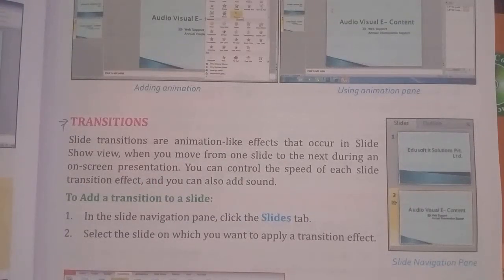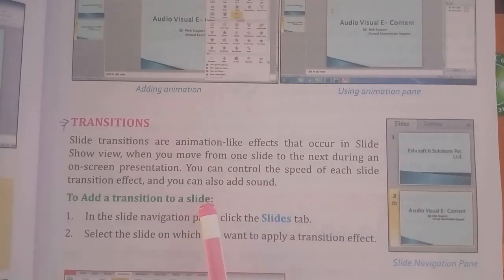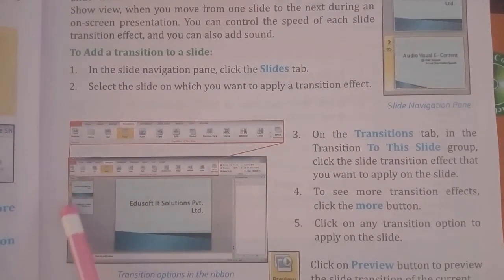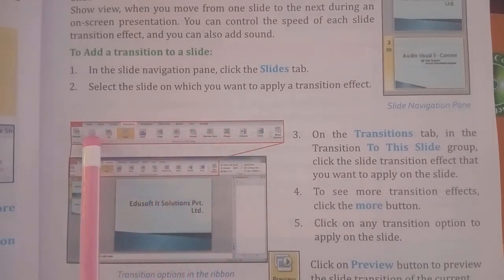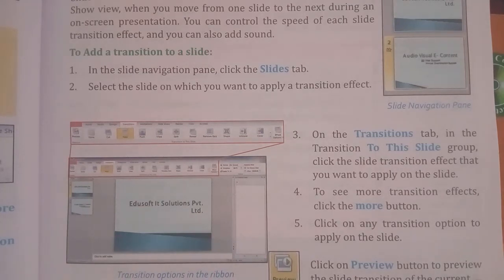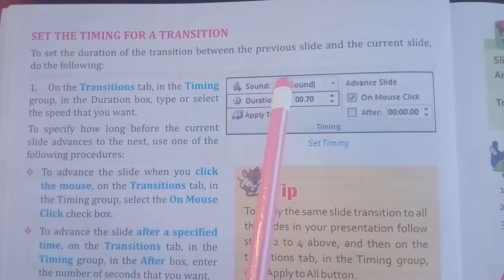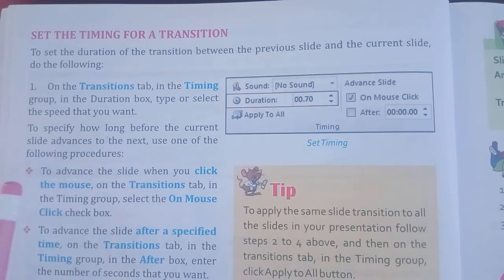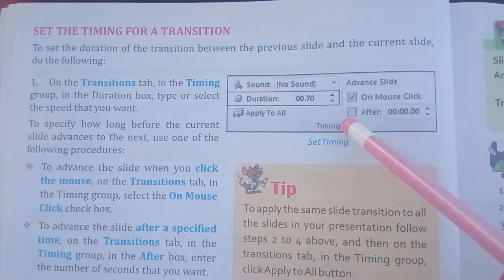Computer; Class:V; Ch:4; part:4